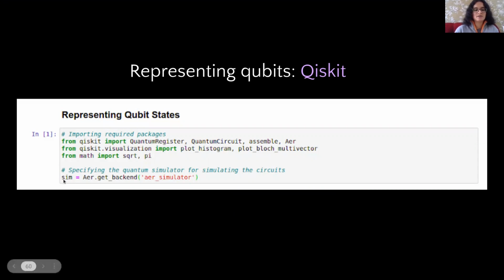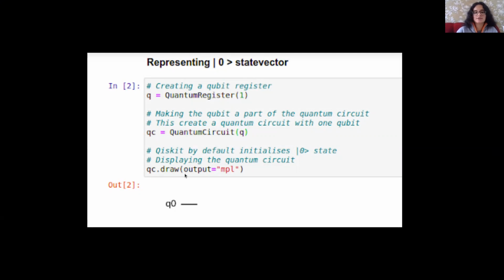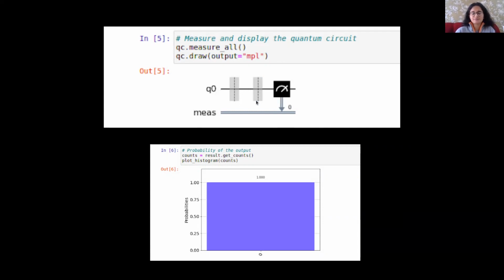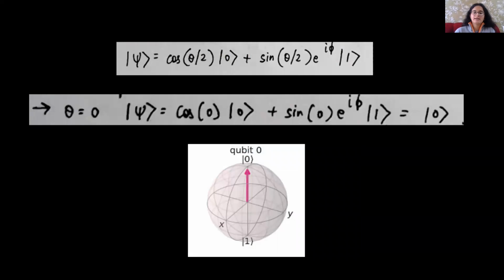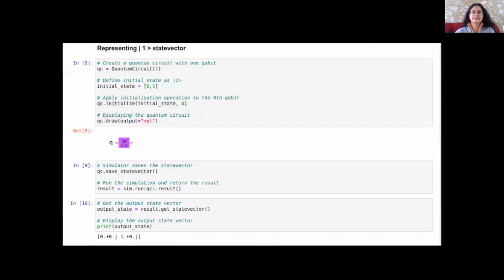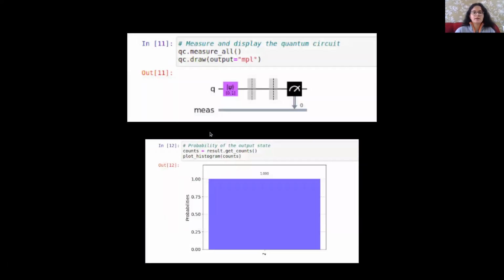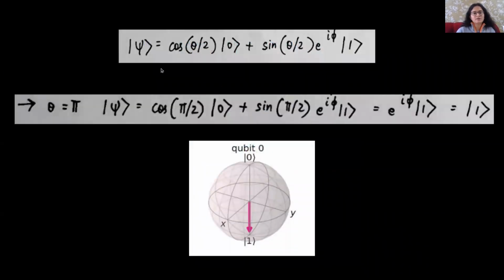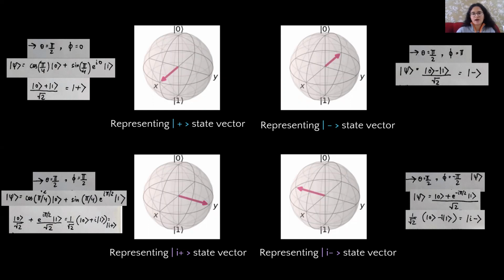Representing Quantum States using Qiskit Framework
Speaker:
Sanya Nanda
AI/ML Mentor DSC TIET